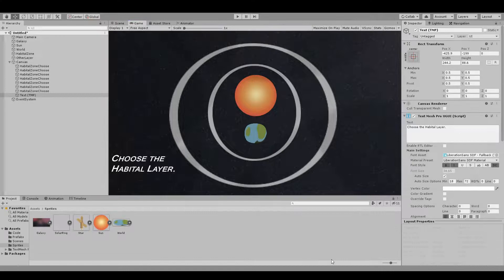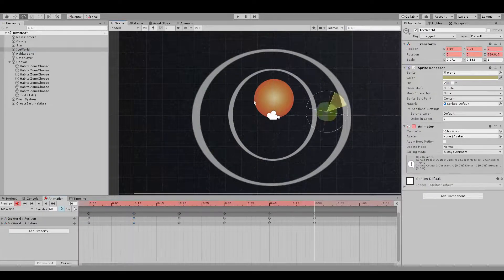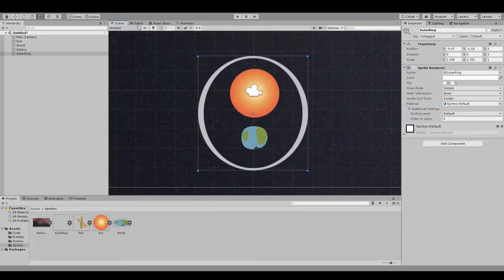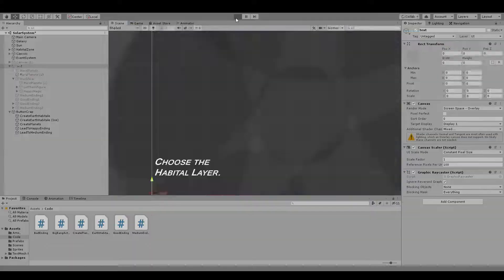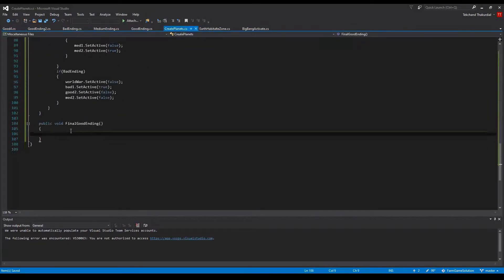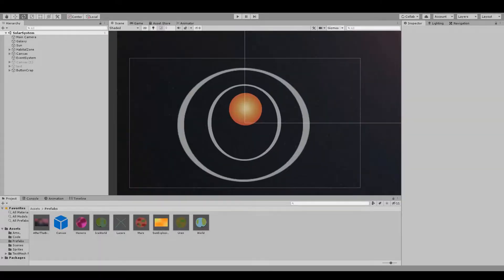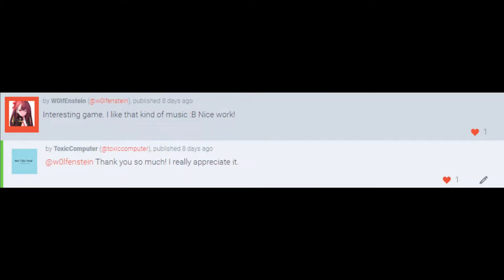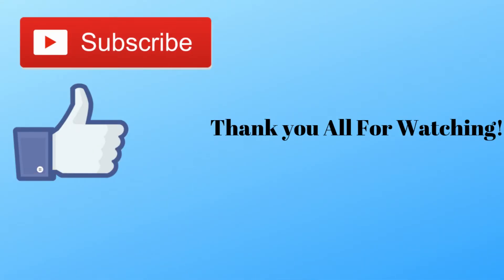MAKING OF CONCEPTION - LUDUM DARE 45 GAME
Making of Conception, the game I made for Ludum Dare 45 in just 72 hours.